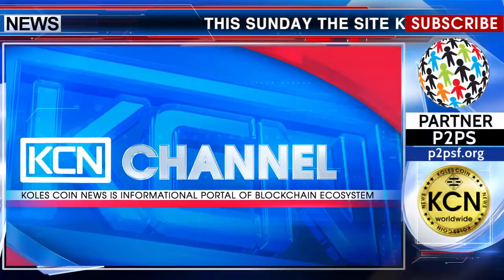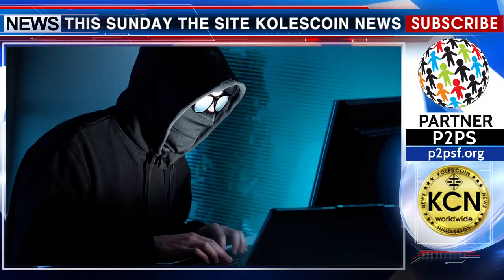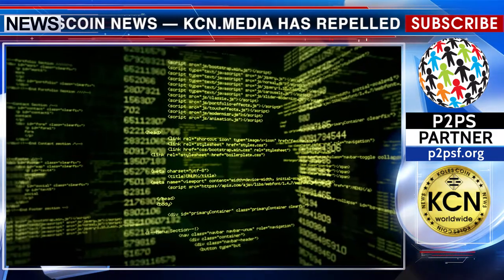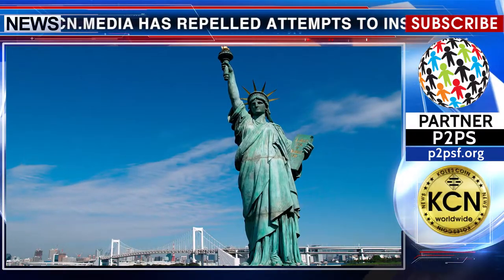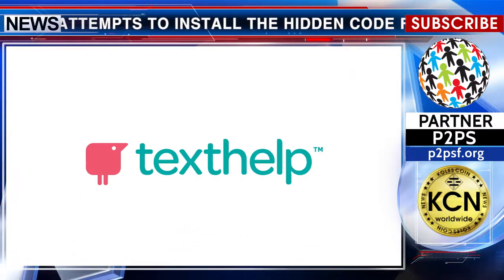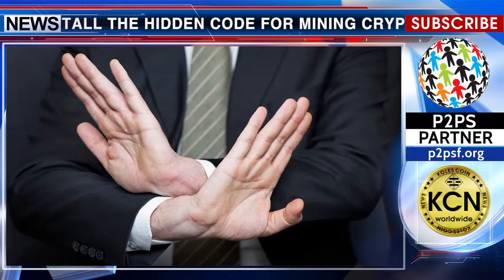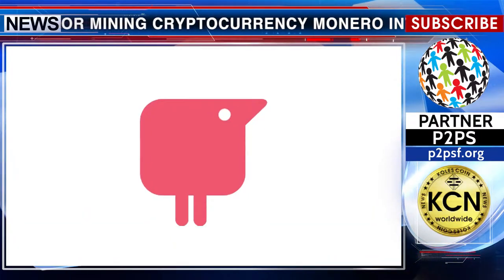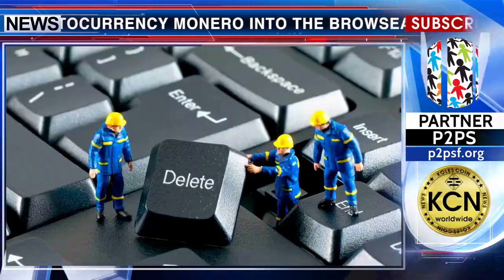The KCN site could not be addicted to Monero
This Sunday the site Koles Coin News — KCN.MEDIA has repelled attempts to install the hidden code for mining cryptocurrency Monero into the Browsealoud plug-in. An attempt was made to put the hidden code on more than four thousand US and UK government websites through Browsealoud developed by the British software manufacturer Texthelp, which reads pages to people with vision problems. There are as yet no official comments from the governments of the states regarding this situation. Meanwhile, Texthelp stated that it had disabled the program for the duration of the investigation.